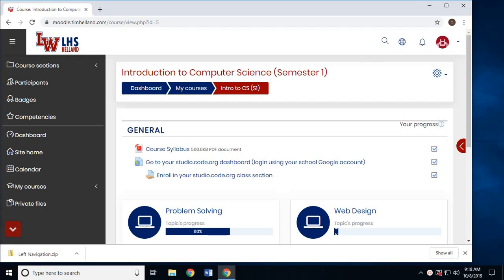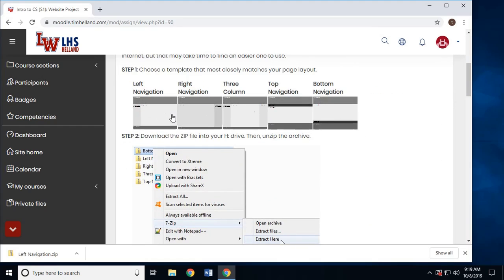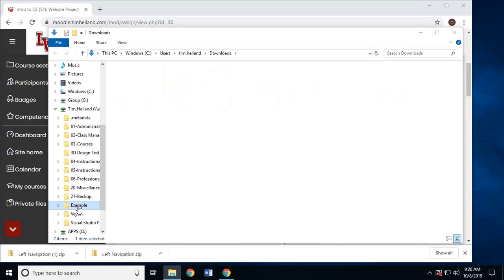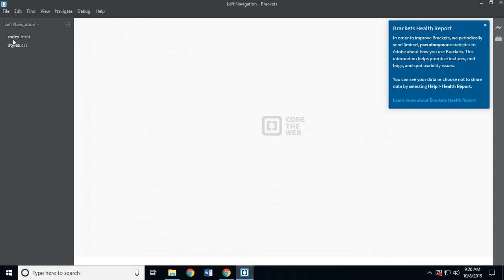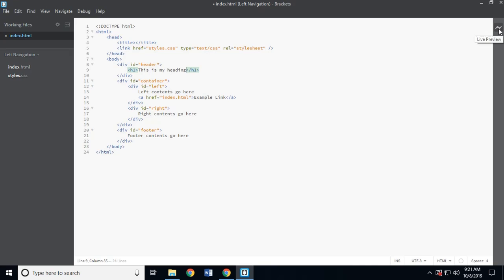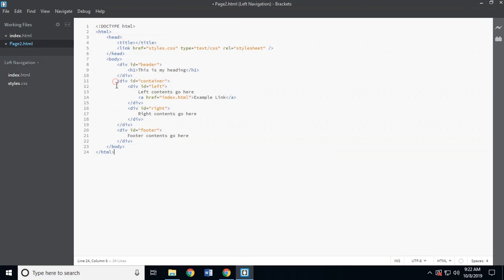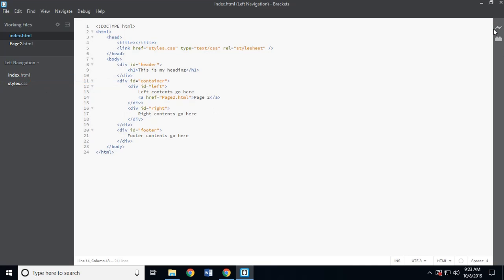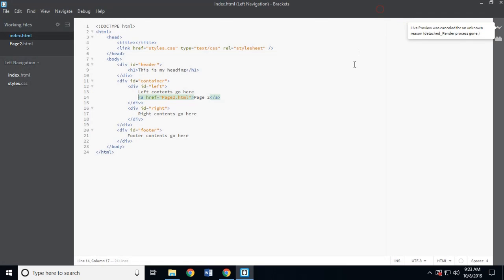Using a Web Template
How to download and begin using a web template with Brackets.